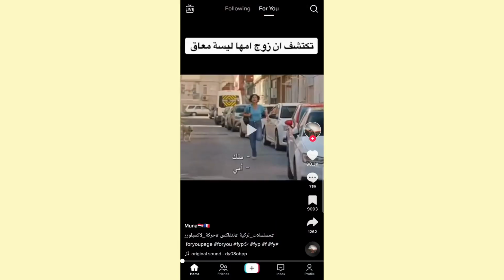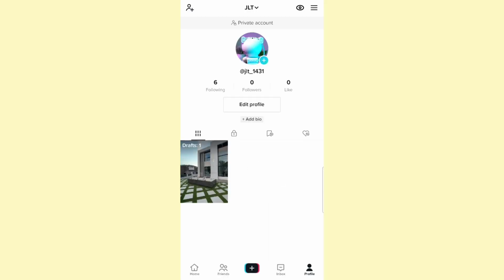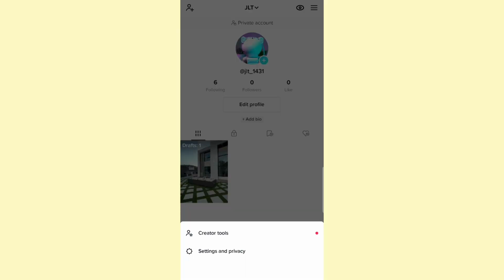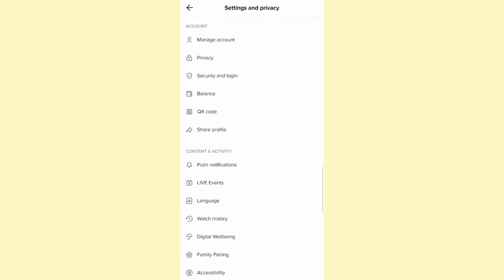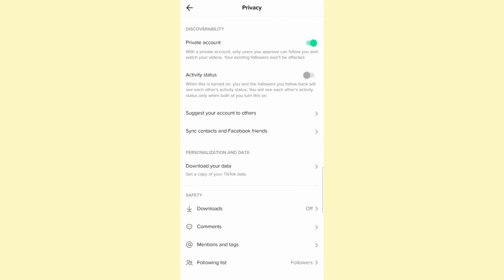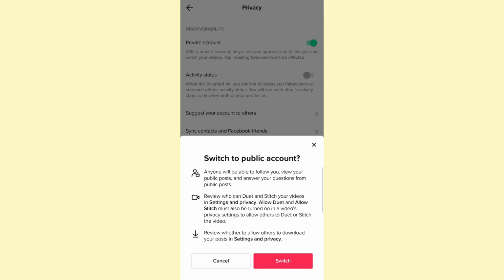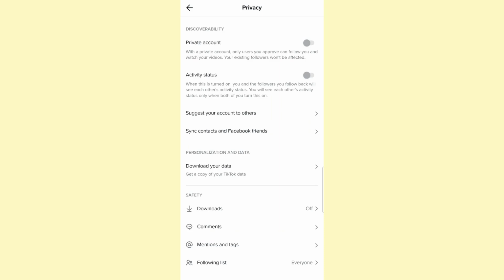How to Unprivate Your TikTok Account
Learn How to Unprivate Your TikTok Account. It is really easy to do and learn to do it in just a few minutes by following this super helpful tutorial.